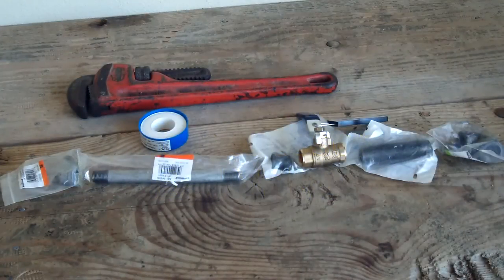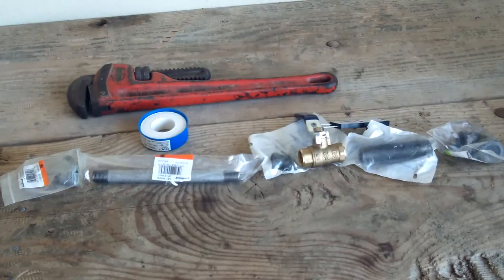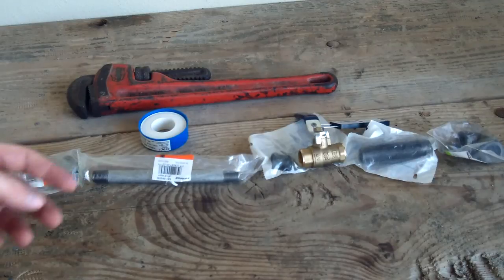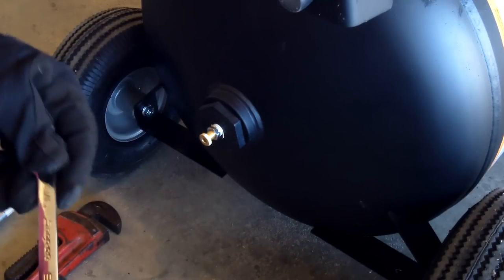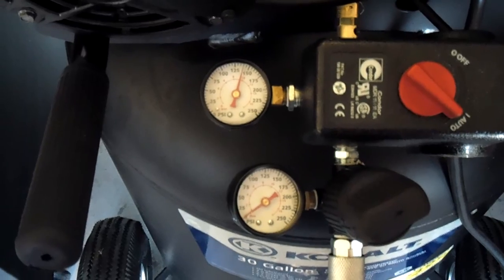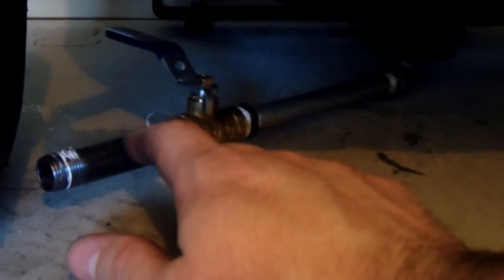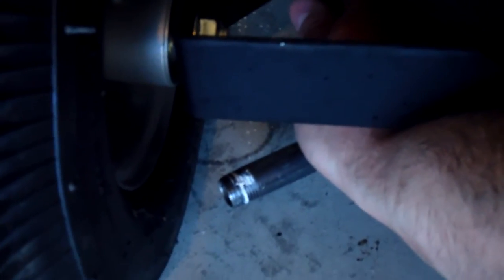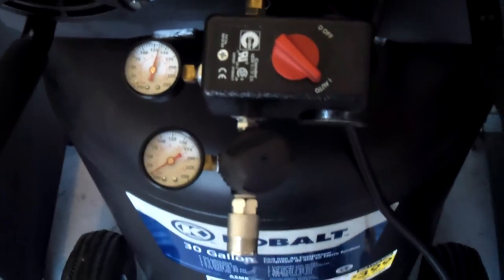Kobalt Air Compressor Ball Valve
Kobalt Air Compressor Ball Valve Video.